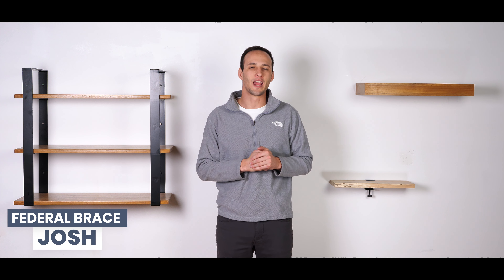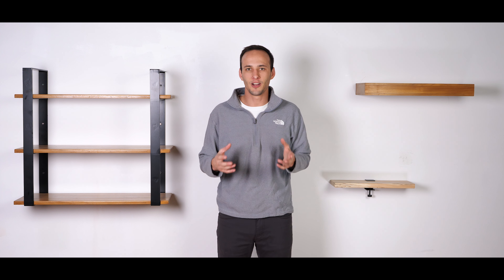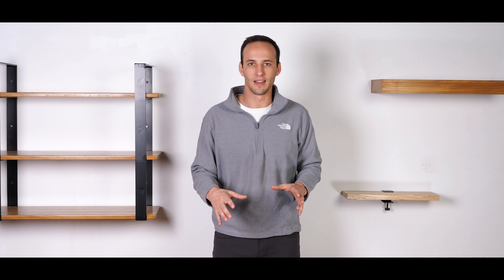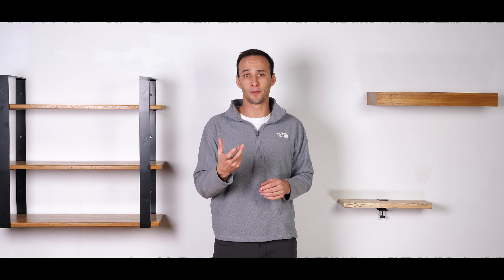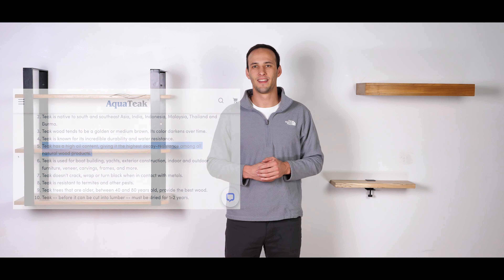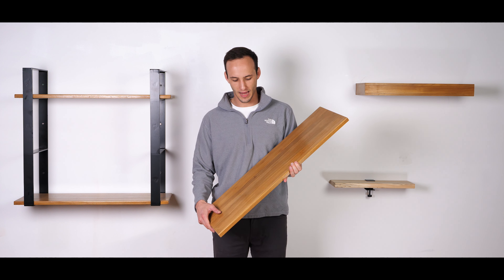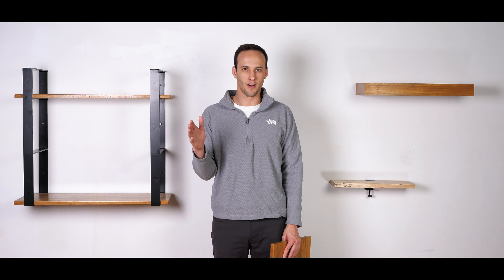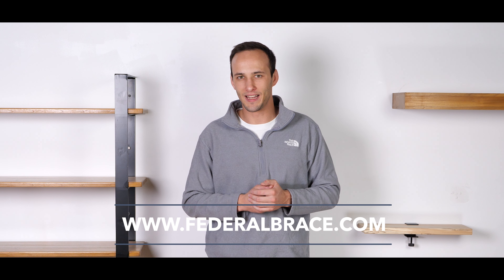3 Tier Hanging Shelf System: Unlimited Shelf Space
"Follow along as we explore the highlights of the 3 Tier Hanging Shelf. Made of durable teak wood, designed to hold a carrying capacity of 350 lbs standing and 200 lbs hanging and wall mounted. Not only does this shelf have high weight bearing capabilities, it also has a depth of 10 inches which allows you to display bulkier items! The natural teak wood style is perfect for any house style. Easy to clean with soap and water, the 3 Tier Hanging Shelf System is perfect for spaces like the kitchen where there is moisture from boiling water and splatters from food.